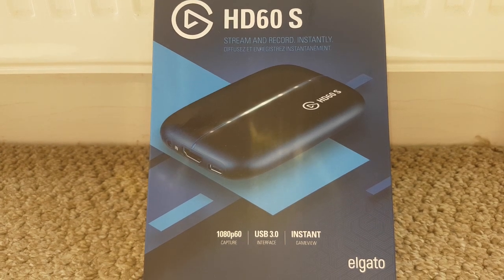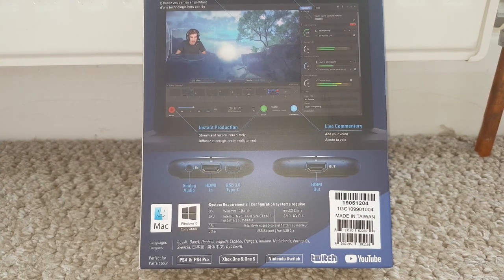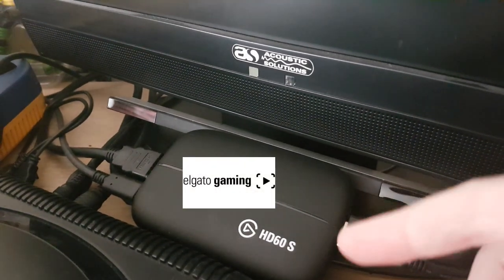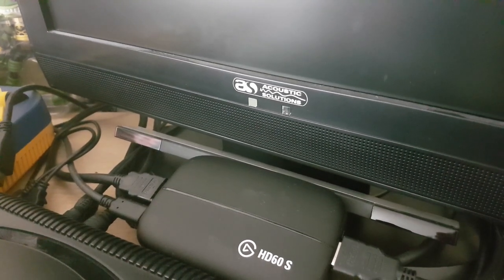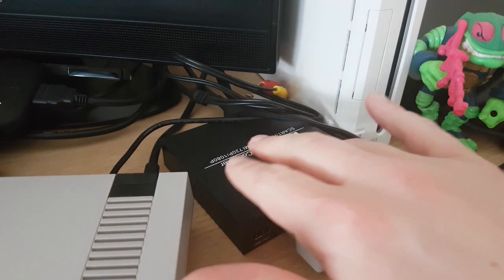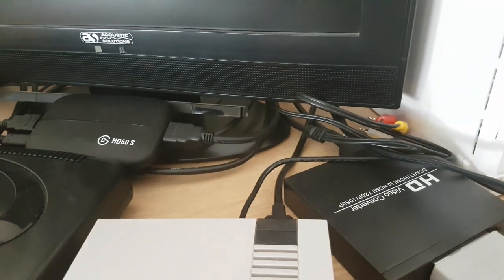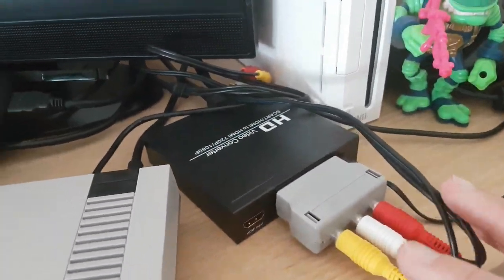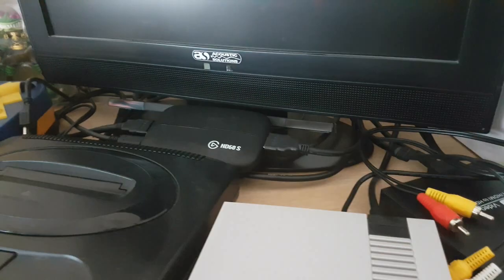How to setup an Elgato | Capture card for retro consoles | Retro consoles on hdtv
You got retro games?
You wanna hook them up?
Play games via hdmi...
...or record and stream?

This may help you along your way.
Yes mate.

Welcome to GaZland!

GaZ loves Games is a South London UK video gaming channel, for retro and current gaming info, gameplay, party times and... laughs

We currently cover:

Sega Megadrive, Genesis & Master System
Nintendo Wii and WiiU &
DS and 3DS

How to: Repair n Refresh a Retro Vintage Game Cart. Guide to opening and assessing condition:

Cheers my GaZlanders. Party on!
GaZ